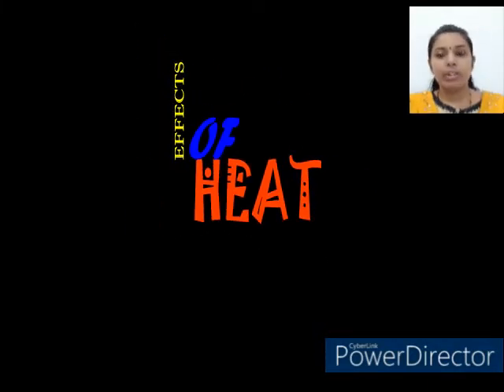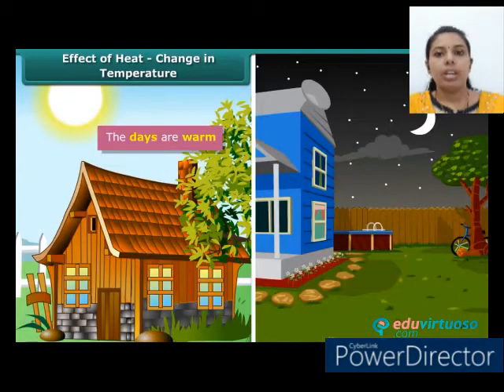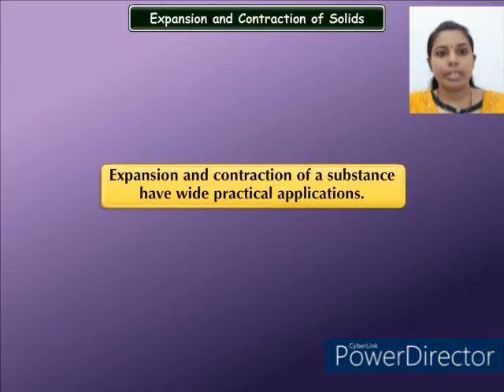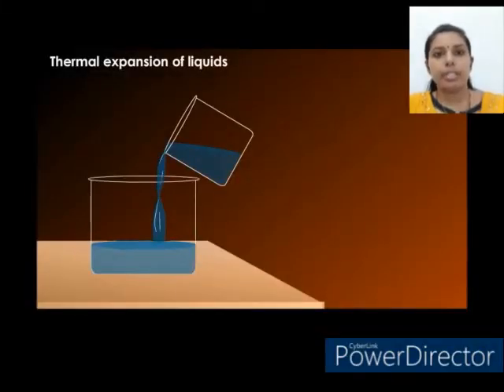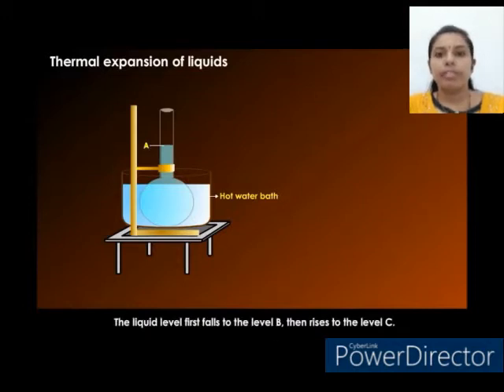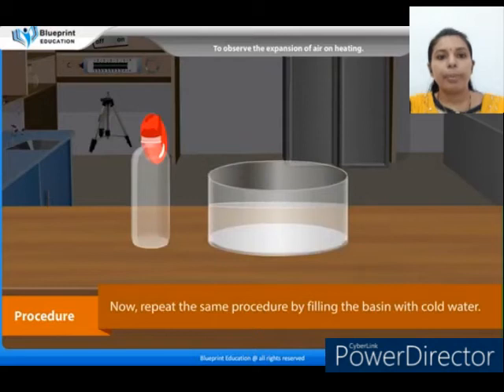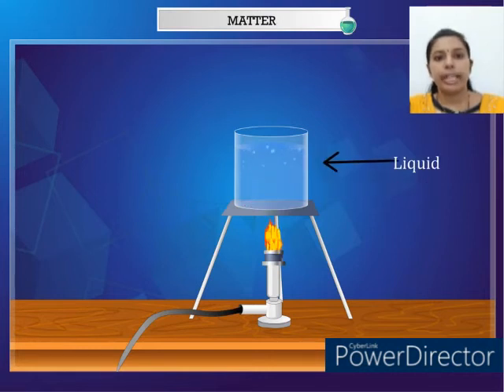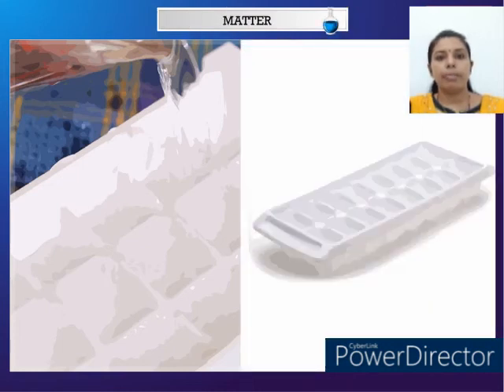Class 7 Sceince Lesson 5 Heat Part 2